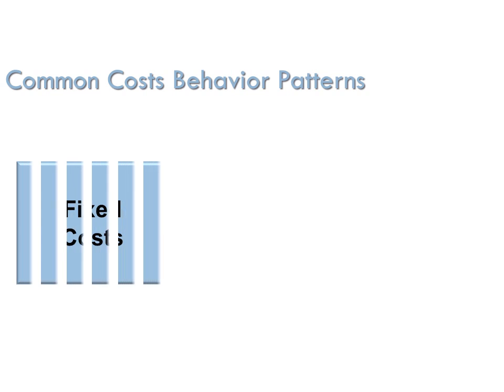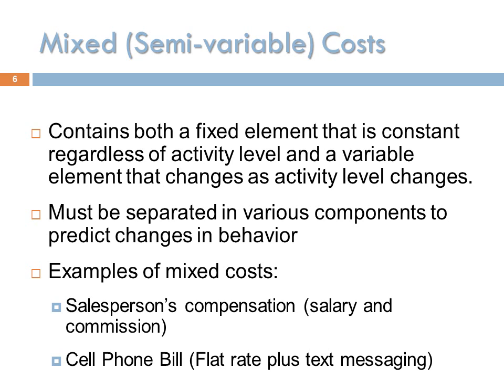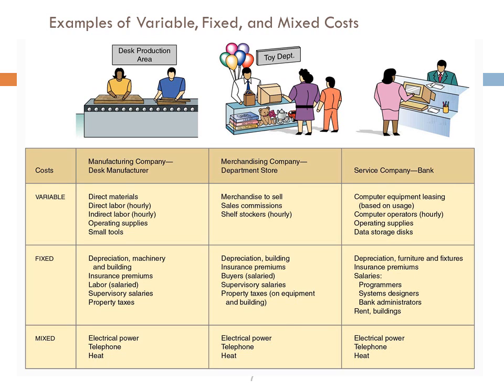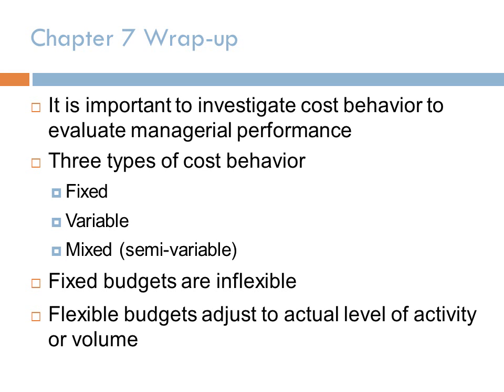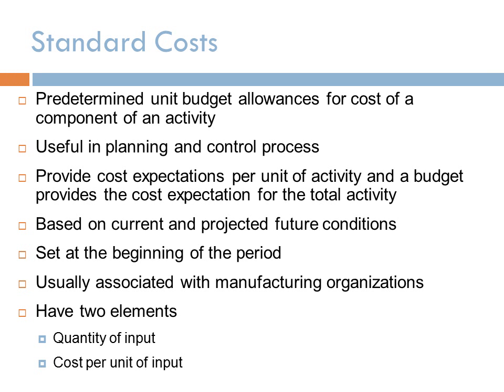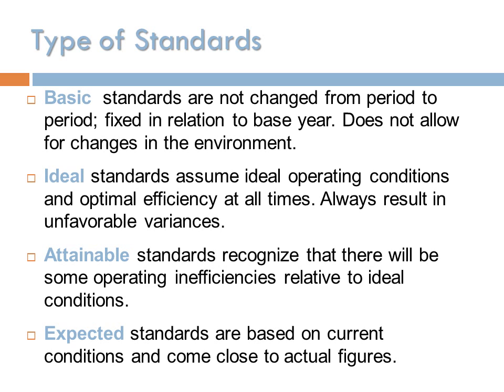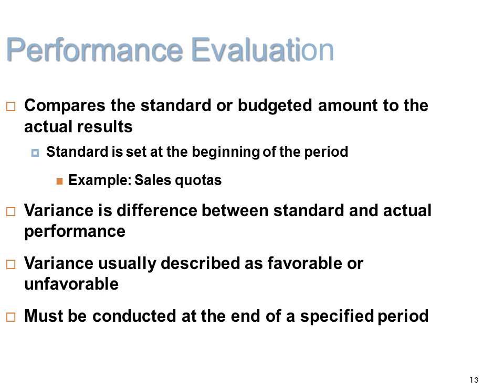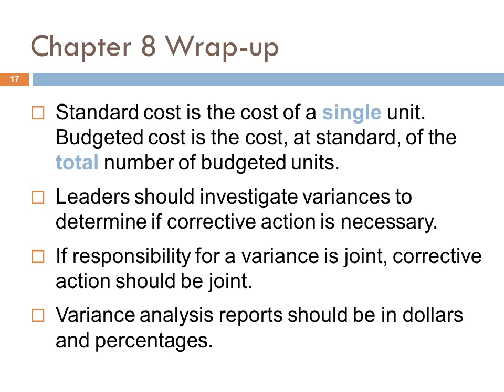ORGL 330: Chapters 7-8